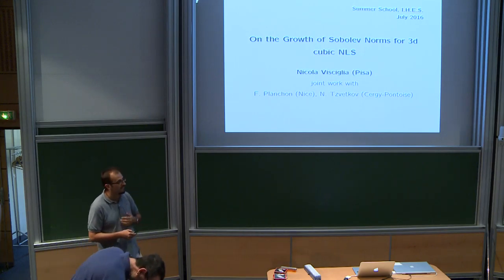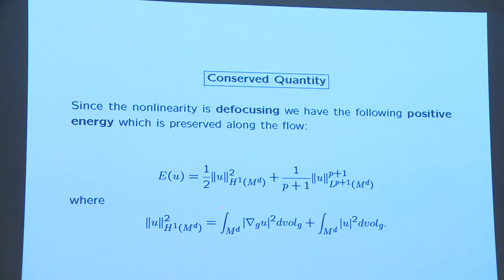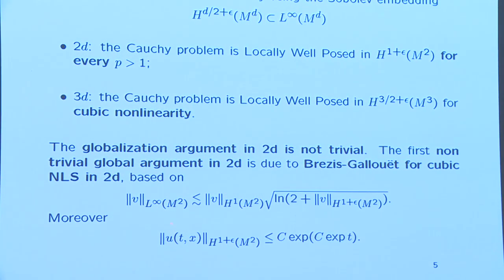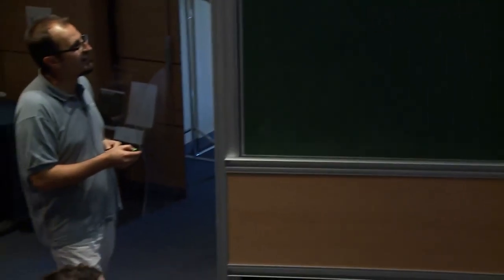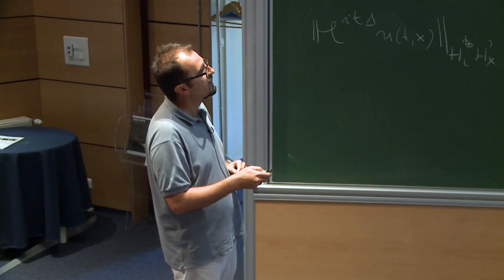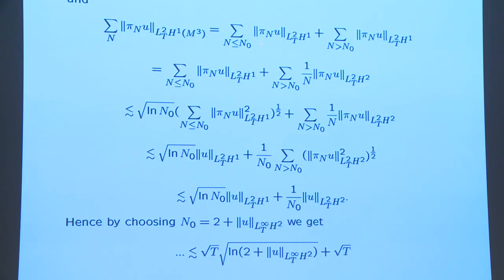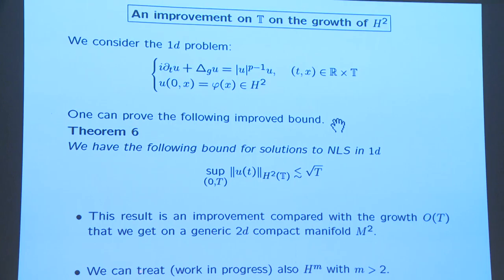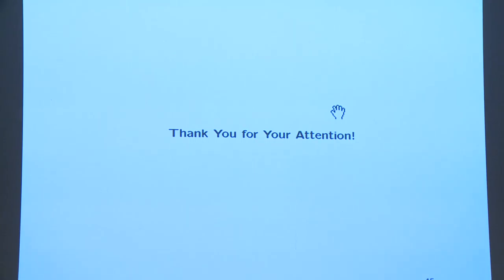Nicola VISCIGLIA - On the Growth of Sobolev norms for 3d cubic NLS